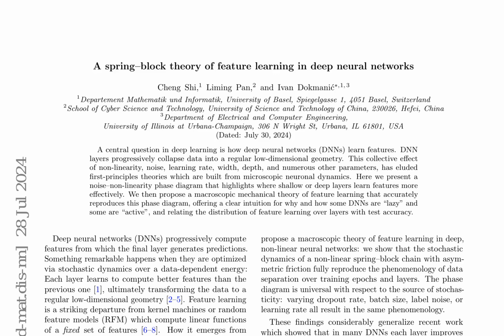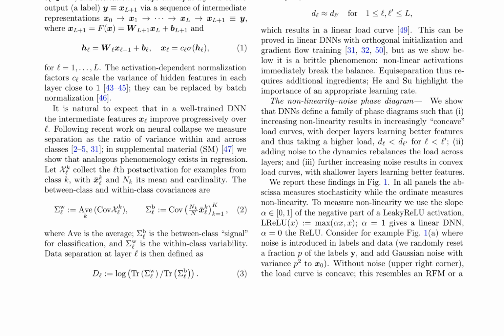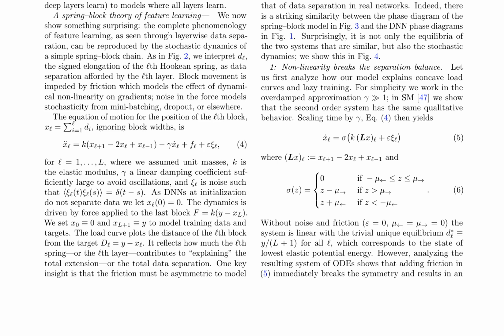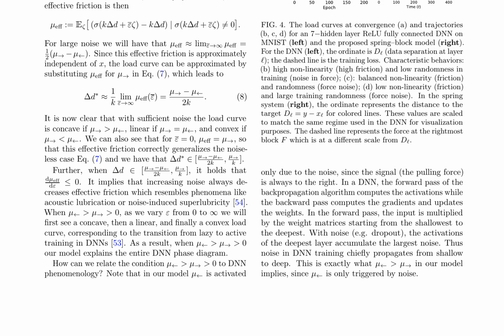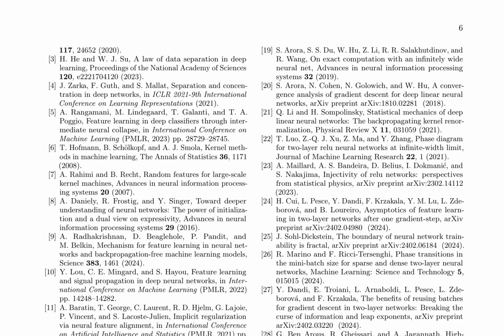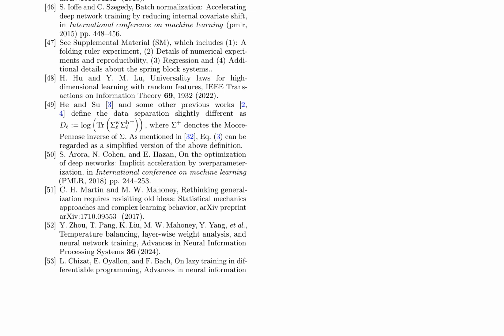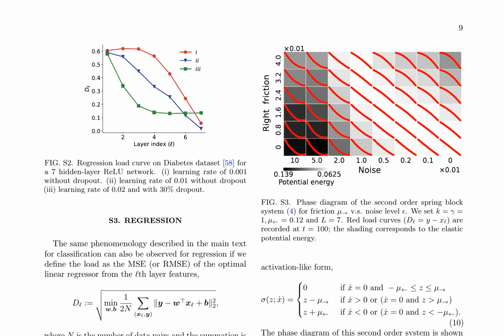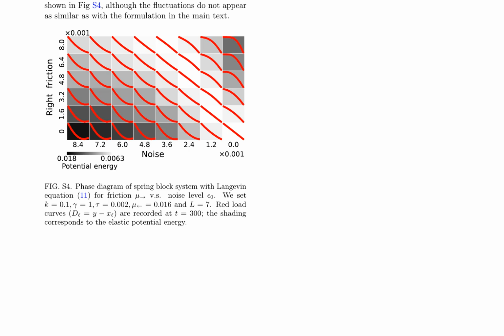A spring-block theory of feature learning in deep neural networks - ArXiv:2407.19353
Title: A spring-block theory of feature learning in deep neural networks

Authors: Cheng Shi, Liming Pan, Ivan Dokmanić

Abstract:
A central question in deep learning is how deep neural networks (DNNs) learn features. DNN layers progressively collapse data into a regular low-dimensional geometry. This collective effect of non-linearity, noise, learning rate, width, depth, and numerous other parameters, has eluded first-principles theories which are built from microscopic neuronal dynamics. Here we present a noise-non-linearity phase diagram that highlights where shallow or deep layers learn features more effectively. We then propose a macroscopic mechanical theory of feature learning that accurately reproduces this phase diagram, offering a clear intuition for why and how some DNNs are ``lazy'' and some are ``active'', and relating the distribution of feature learning over layers with test accuracy.